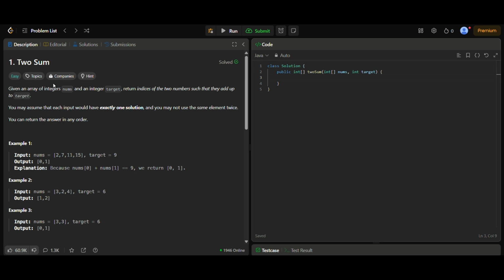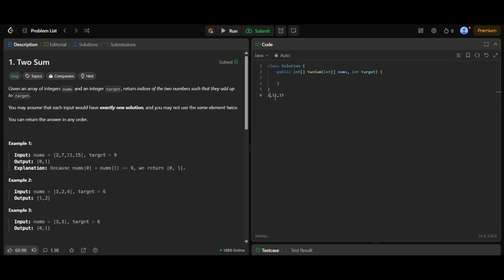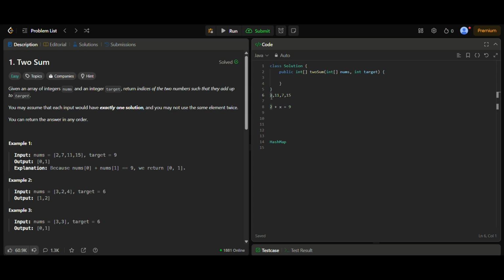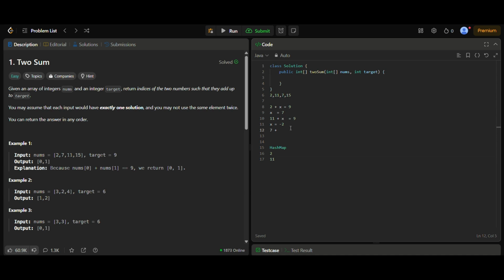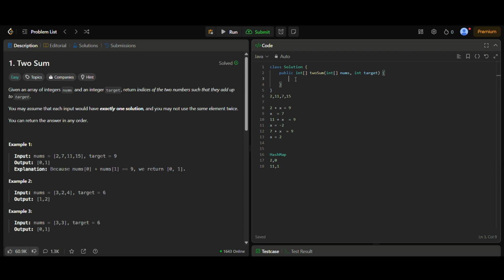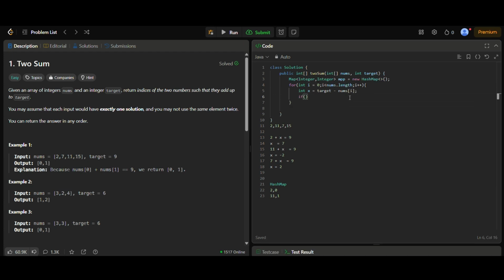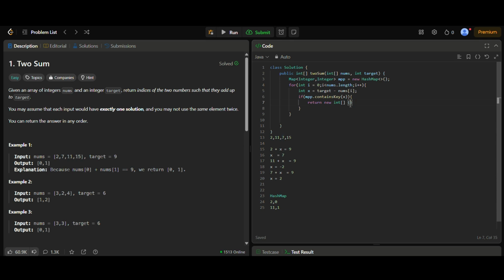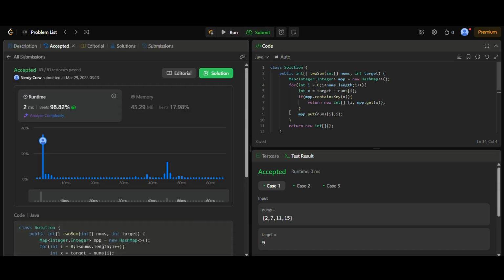Two Sum | Leetcode Problem 1 | Optimal Approach | DSA | Easy | Java | NERDY CREW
Two Sum(🟢 Easy Problem)

Two Sum
Arrays
Sorting
Maths
Java
GFG
Leetcode
Challenge
POTD
Competitive
Coding
Programming
DSA
English
Problem Solving
DSA Series
DSA Sheet